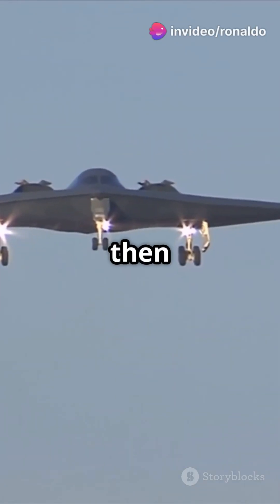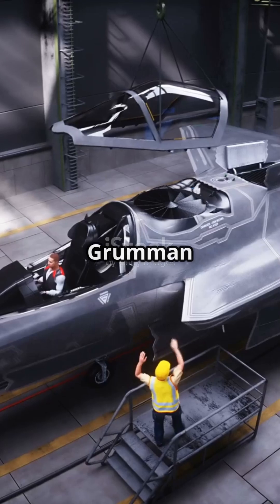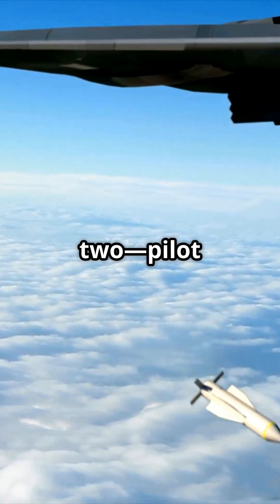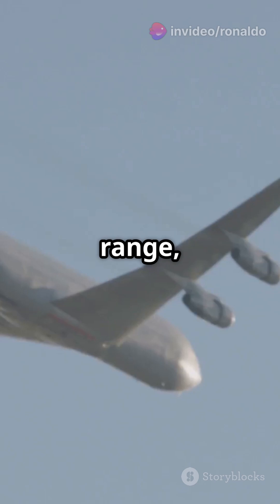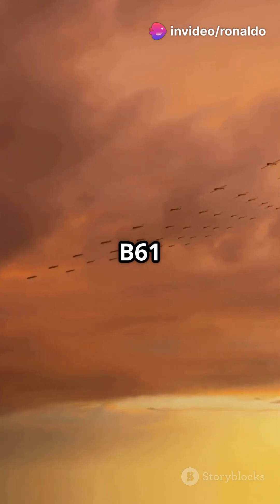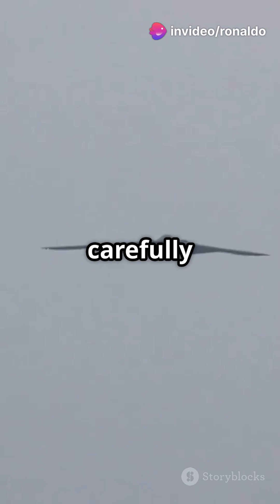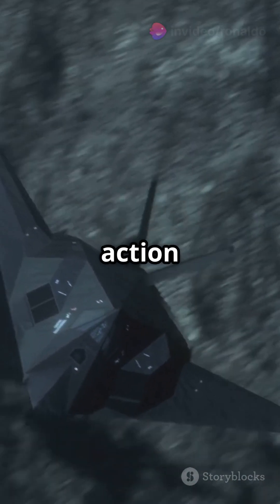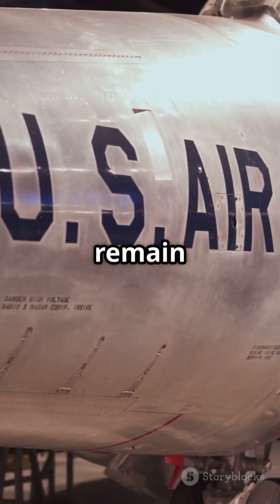B 2A Spirit :The Ultimate Stealth Bomber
The B-2A Spirit is an advanced stealth strategic bomber developed by Northrop Grumman for the United States Air Force (USAF). It is designed to penetrate deep into enemy territory undetected and deliver both conventional and nuclear weapons.